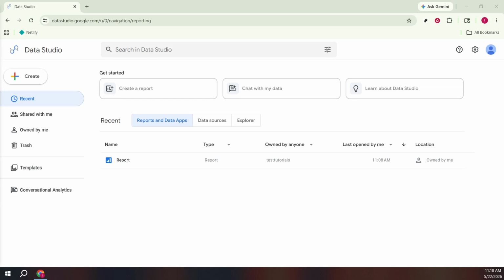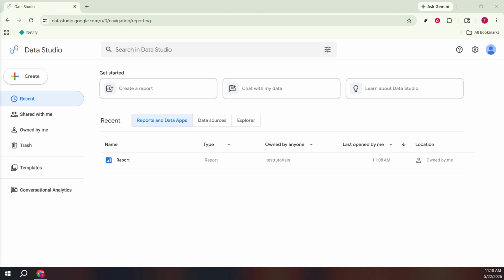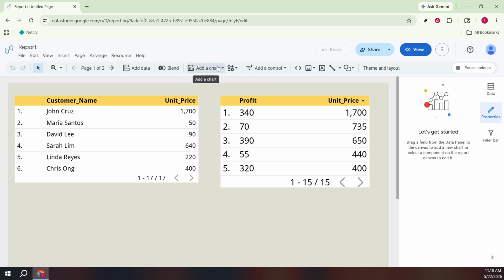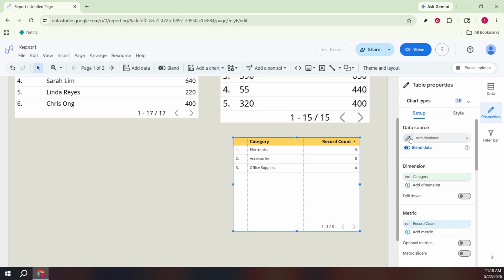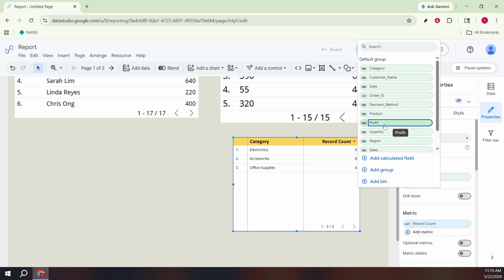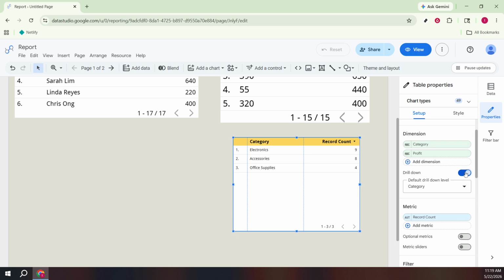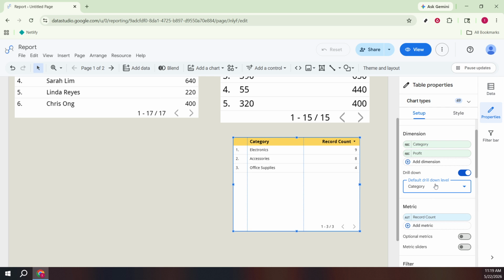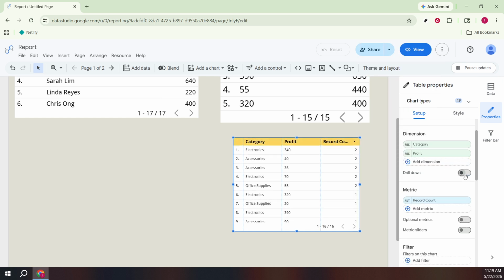How To Add Drill Downs In A Looker Studio Report [2026 Guide]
How To Add Drill Downs In A Looker Studio Report